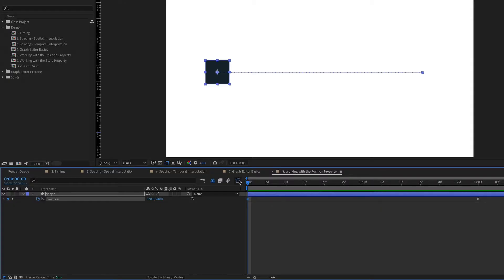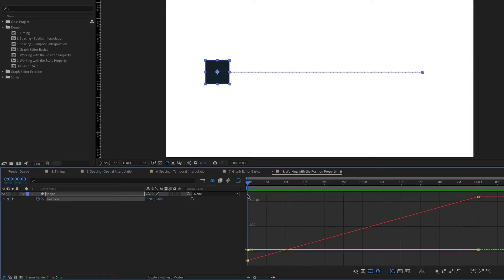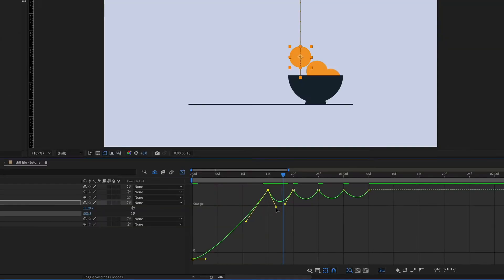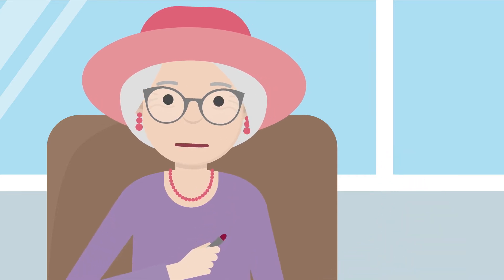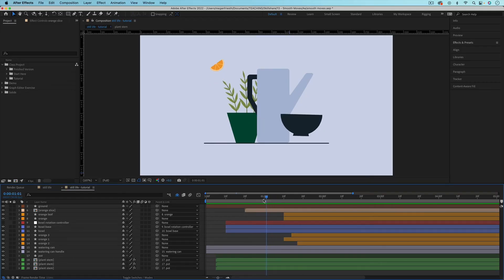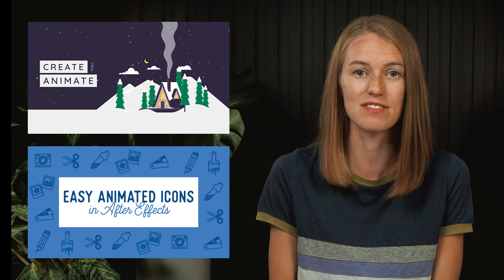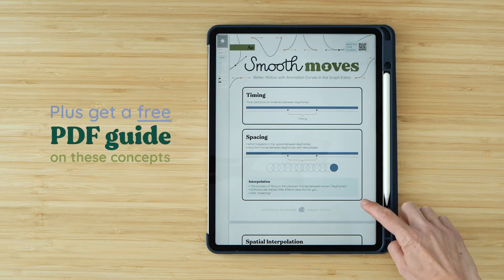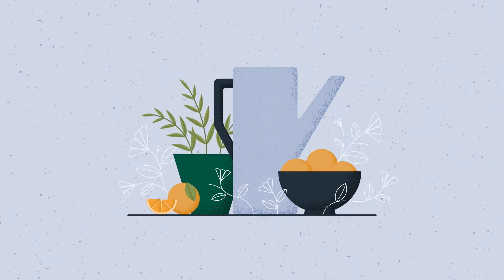Smooth Moves: Better Motion with Animation Curves in the Graph Editor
Level up your motion design skills by mastering animation curves in the graph editor.

Learn animation fundamentals, how to analyze motion, and how to read and manipulate the graph editor to create more realistic, interesting, and professional looking animations.

The graph editor can feel like an intimidating math tool sandwiched in design software, but avoiding it is the biggest mistake that holds beginning motion designers back.

While you intuitively know a lot about math and physics–likely all you need for animation–just by living in this world, you just need to learn how to apply that to your animations. That’s what this class is for.